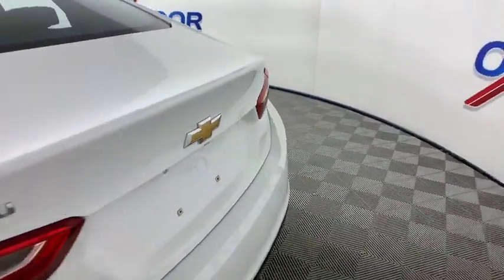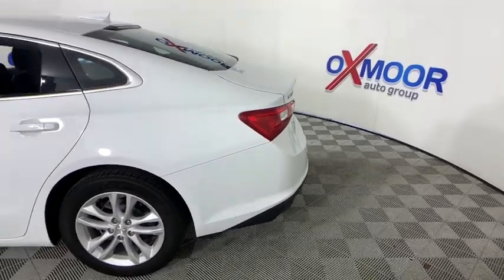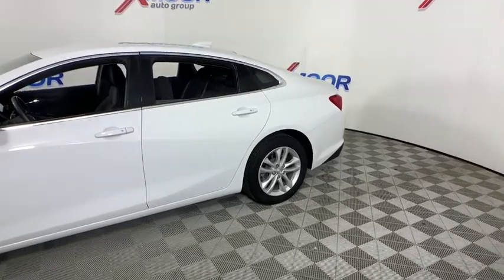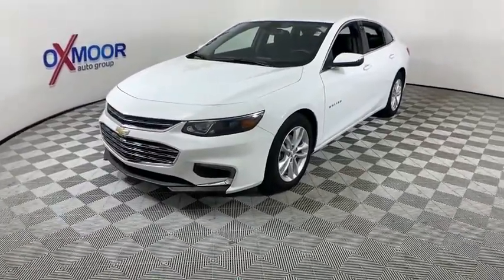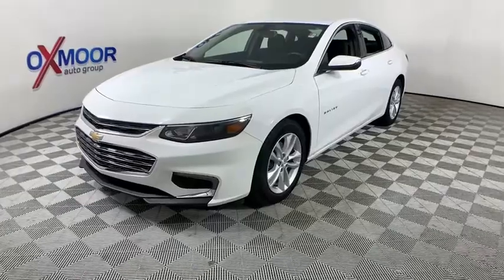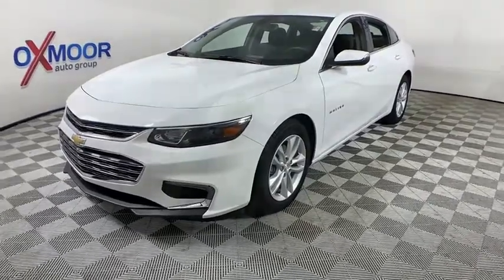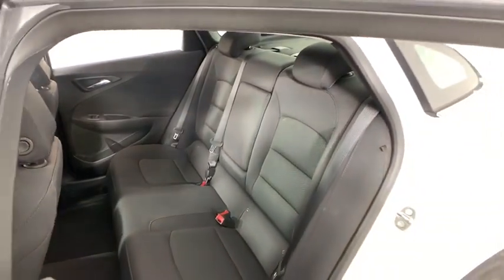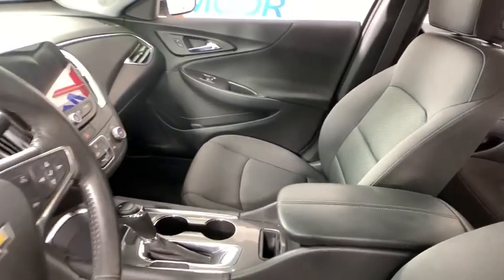2017 Chevrolet Malibu Louisville, Lexington, Elizabethtown, KY New Albany, IN Jeffersonville, IN F10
Summit White Used 2017 Chevrolet Malibu available at Oxmoor Ford in Louisville, Kentucky. Servicing the Lexington, Elizabethtown, KY New Albany, IN Jeffersonville, IN area.

Oxmoor Ford
100 Oxmoor Ln

2017 Chevrolet Malibu CLEAN CARFAX, ***THIS VEHICLE IS AT OXMOOR FORD, PLEASE CALL ***, BLUE TOOTH, ONE OWNER, REAR BACK UP CAMERA, ALLOY WHEELS, jet black Cloth, 120-Volt Power Outlet, 18 Aluminum Wheels, 3-Spoke Leather-Wrapped Steering Wheel, Convenience & Technology Package, Delay-off headlights, Driver Information System w/Color Display, Dual USB Charging-Only Ports, Exterior Parking Camera Rear, Fully automatic headlights, Inside Rear-View Auto-Dimming Mirror, Leather Wrapped Shift Knob, Preferred Equipment Group 1LT, Radio: Chevrolet MyLink AM/FM Stereo w/8 Screen, Remote Vehicle Starter System, Security system, Wireless Charging For Devices. CARFAX One-Owner. Odometer is 19846 miles below market average! 27/36 City/Highway MPGbrClean CARFAX.brReviews:br  * Spacious interior with tall-person-friendly front seats; sporty handling around turns; hybrid version is respectably quick to accelerate; strong brakes; responsive and intuitive 8-inch touchscreen interface with sharp graphics. Source: EdmundsbrAwards:br  * 2017 IIHS Top Safety Pick with optional front crash prevention   * 2017 KBB.com 10 Most Comfortable Cars Under $30,000   * 2017 KBB.com 10 Best Sedans Under $25,000   * 2017 KBB.com Best Family Sedans   * 2017 KBB.com 10 Most Awarded Brands